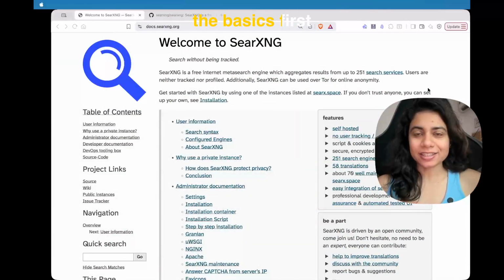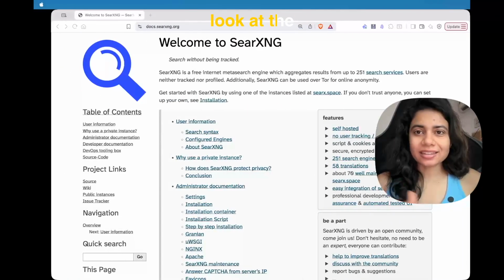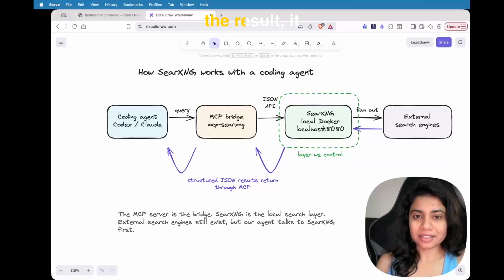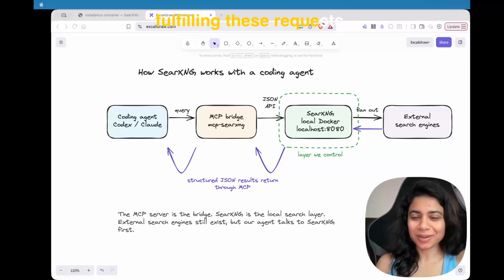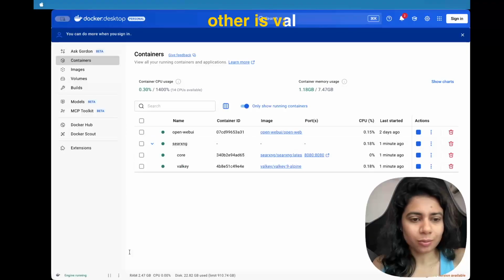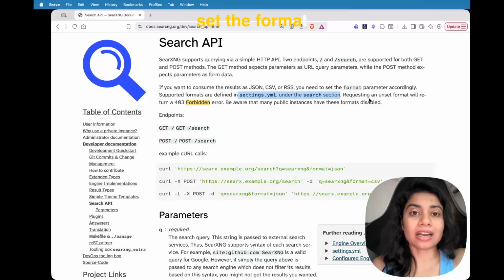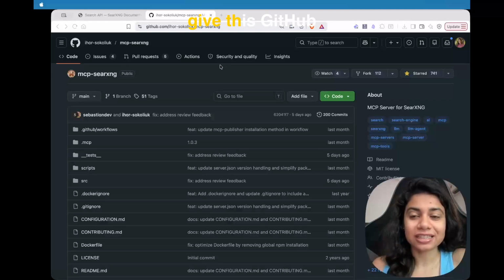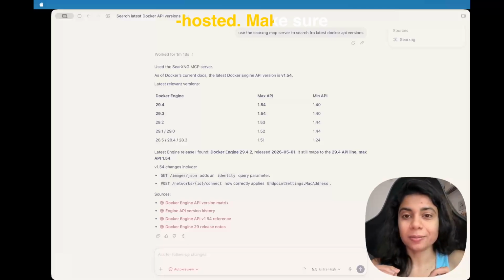How SearXNG Gives Coding Agents Private Web Search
we all know coding agents need web search, but we don't want our agent searching through a search layer we don't understand.

In this video, we look at SearXNG, an open-source metasearch engine, and how it can be used as a private search layer for coding agents through MCP.

We cover what SearXNG is, why private and open-source search matters, how SearXNG works under the hood, and how we connected it with Codex using the mcp-searxng MCP server.

00:00 why coding agents need web search
00:37 what is SearXNG?
01:52 public vs local SearXNG instances
02:58 how SearXNG works with a coding agent
06:25 setting up SearXNG with Docker
07:42 checking the running containers
08:14 SearXNG settings and search formats
08:40 testing the local Search API
09:14 fixing JSON output for agents
10:32 restarting SearXNG and retesting
11:22 adding mcp-searxng to Codex
12:06 testing SearXNG search inside Codex
12:49 things to keep in mind
13:40 pro tip: add SearXNG to custom instructions
13:58 wrap up